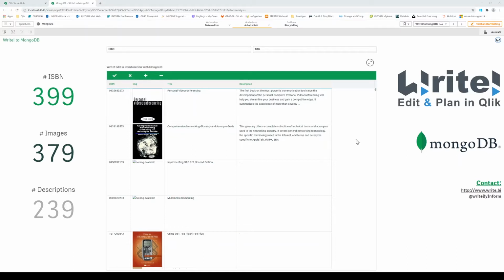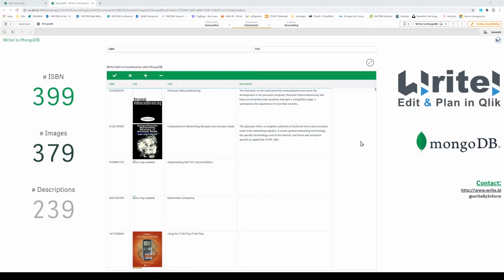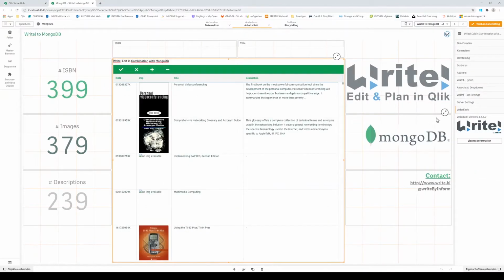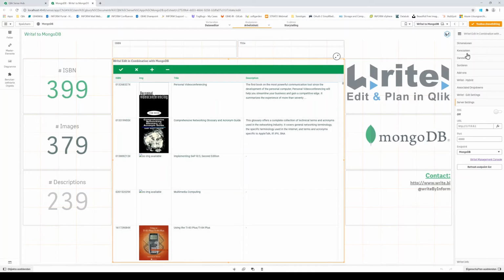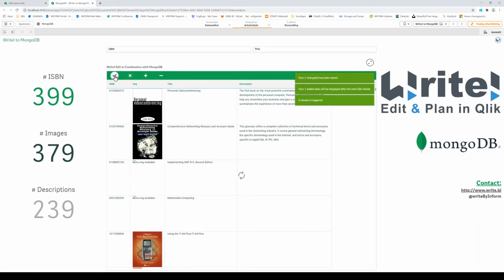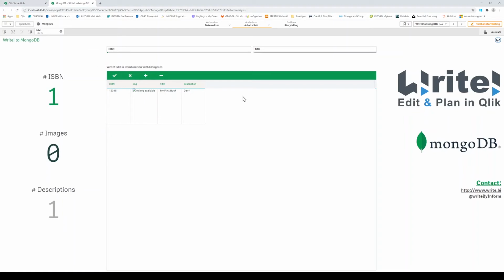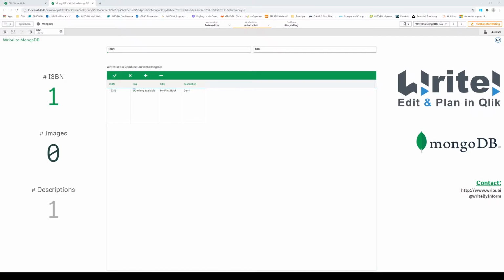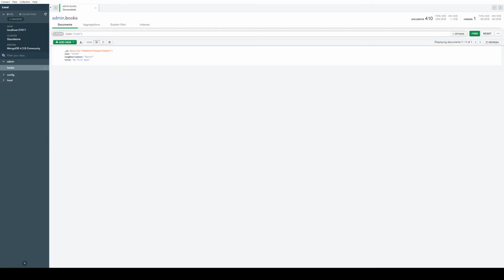How to write data from Qlik to MongoDB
How to write data from Qlik to MongoDB: In this use case we show you how Qlik Sense can read and store data from and to MongoDB. With Qlik & Write! you can not only read the data, but you can also do operations like commenting, editing, planning on the data and write them back to any source system even with NoSQL databases!